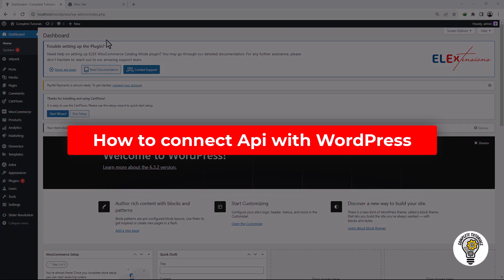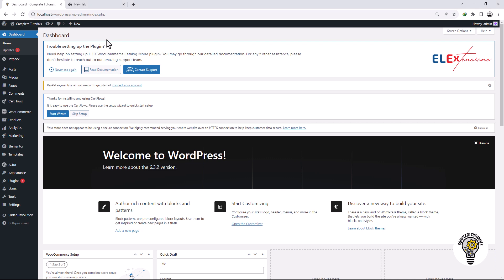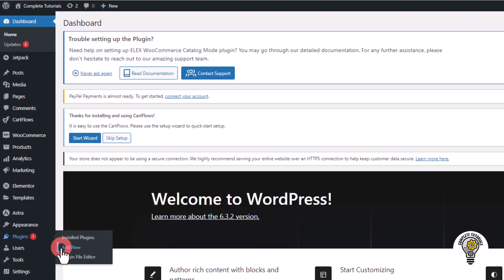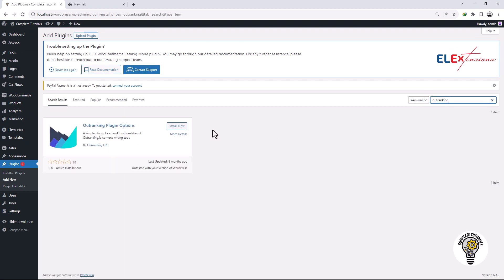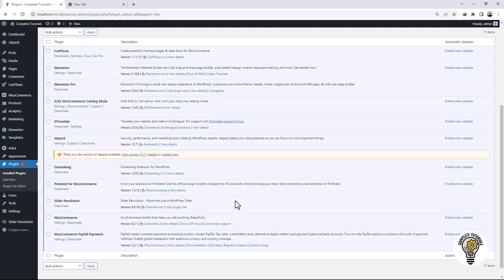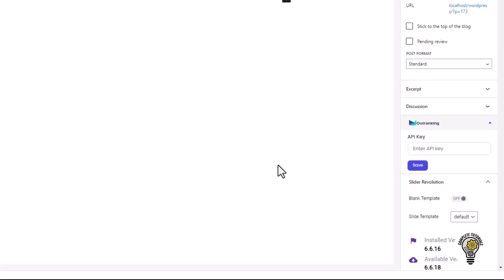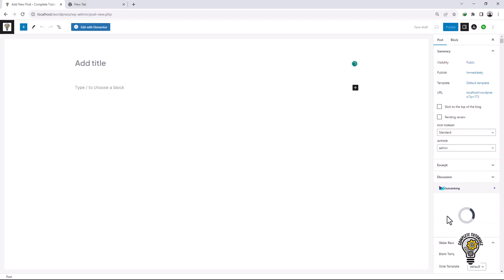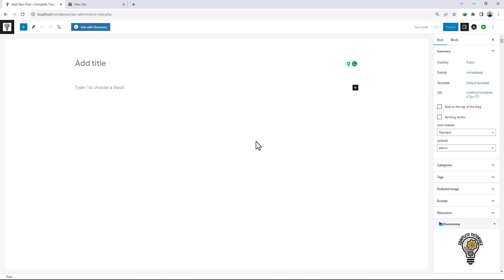How To Connect Api With WordPress - Full Guide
Connecting an API with WordPress may seem daunting at first, but it is a simple process that can greatly enhance the functionality of your website. The first step is to identify the API you want to use and obtain an API key. Next, you will need to install a plugin that allows you to easily connect with your chosen API.

After activating the plugin, you can enter your API key and configure the settings to your liking. Once the API is connected, you can start incorporating its features into your WordPress site, such as displaying real-time data or integrating with third-party services. With proper implementation, connecting an API with WordPress can greatly improve the user experience of your website.